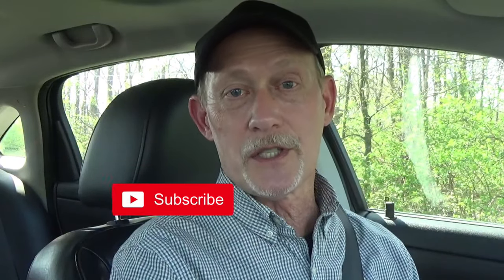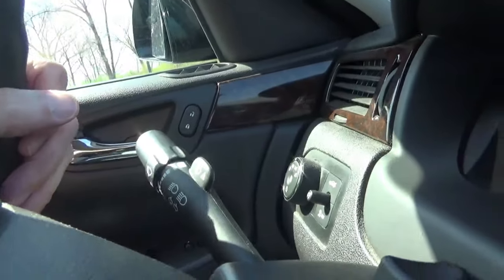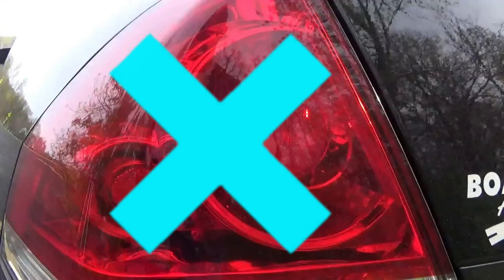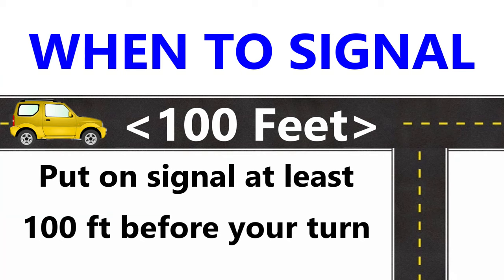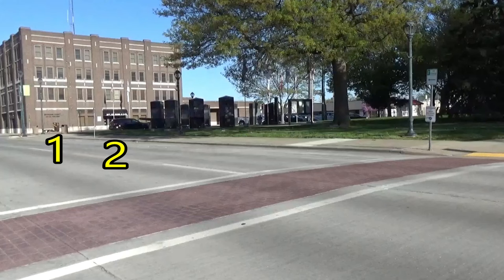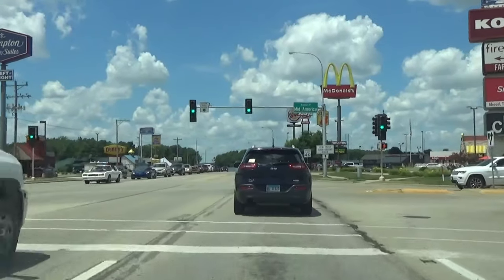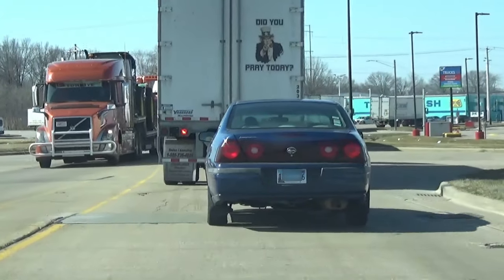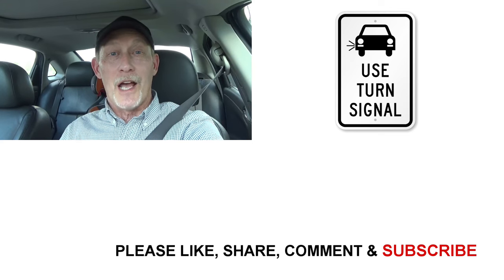How To Properly Use Your Turn Signals: How Far Ahead Should You Signal, When To Use Them, And Why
Turn signals are a simple and effective way to communicate with other drivers around you about what your vehicle is going to do next. They have the potential to prevent accidents and therefore save lives, so why doesn't everyone use them? A study done by the Society of Automotive Engineers (SAE) found that 48% of drivers didn't use their signals when changing lanes, and 25% didn't even use them when turning! Those are scary statistics, and lead to about 2 million accidents a year that are directly related to non-use of signals. If you took the time to watch this video, hopefully you're someone that does use their turn signals when required, and you're just brushing up on the proper procedures. But I also hope there are some that watch this that will be encouraged to use their signals more because of this video. Using them is a simple thing to do, so please make it a habit.